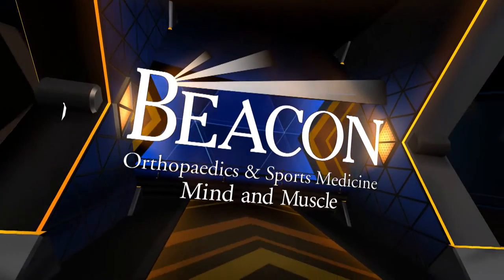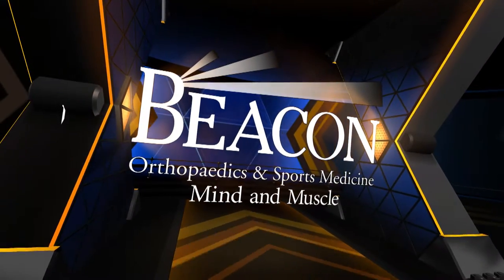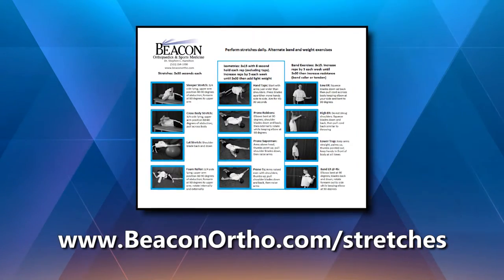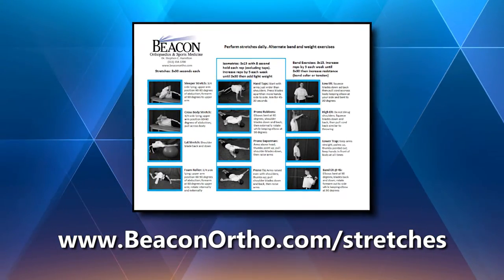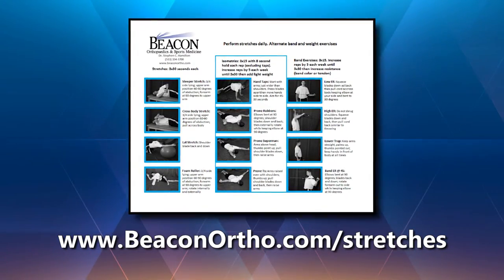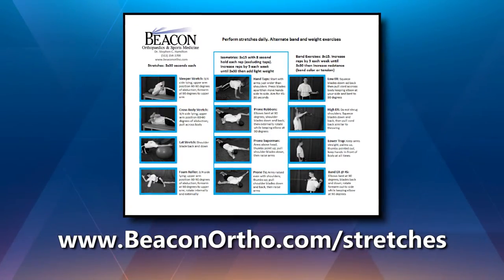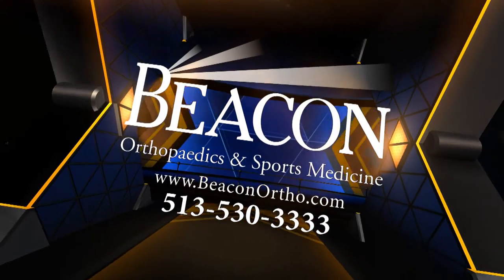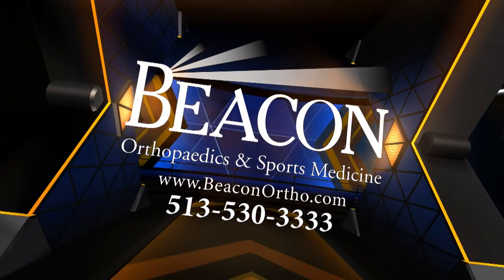Dr. Steve Hamilton Shares Shoulder Stretches